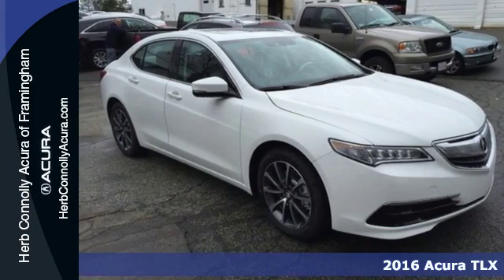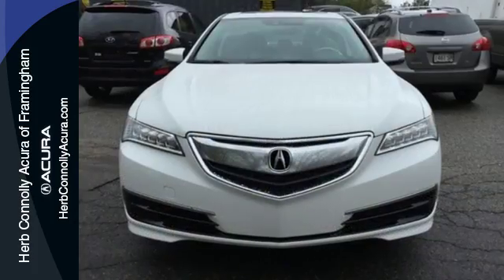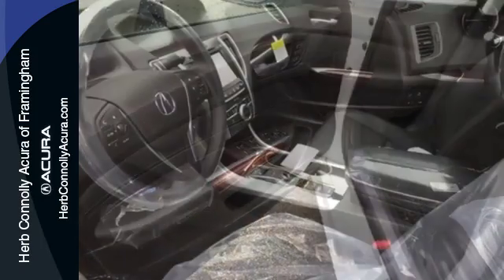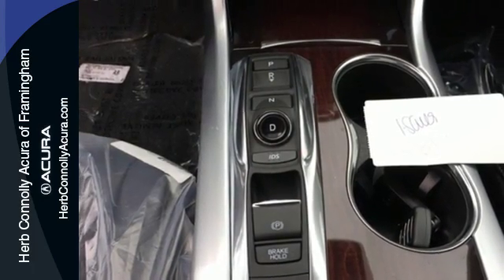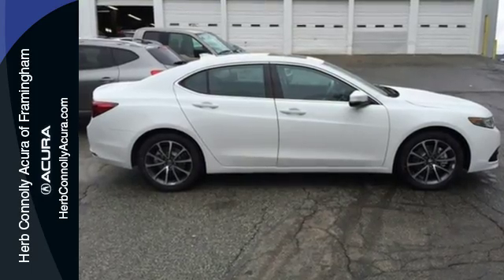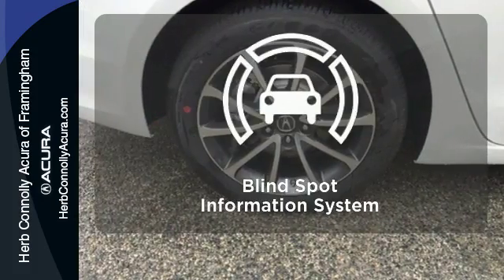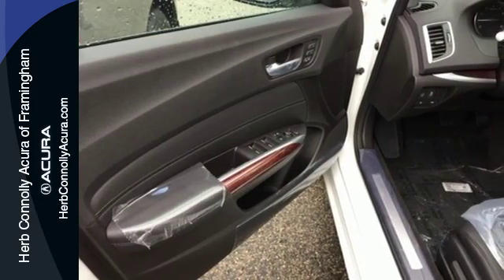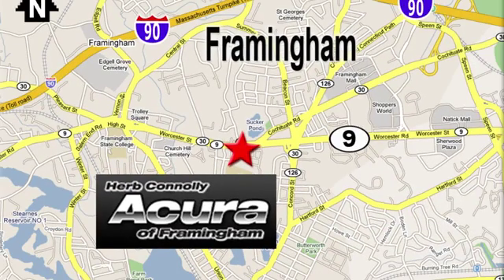New 2016 Acura TLX Framingham Natick Marlborough MA, MA A002858 - SOLD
Year: 2016
Make: Acura
Model: TLX
Trim: V6 Tech
Engine: 3.5L V6 SOHC VTEC 24V
Transmission: 9-Speed Automatic
Color: White
Stock #: A002858
VIN: 19UUB3F58GA002858
AWD a€“ Navigation with 3D View a€“ Real Time Traffic a€“ Voice Recognition a€“ ELS Studio Surround Audio a€“ HD Radio - Dynamic guided line Rear View Camera a€“ Blind Spot Information (BSI) system - Jewel Eye LED headlights a€“ On Demand Multi Use Display (ODMD) - 3.5 liter 279 HP engine a€“ Leather - Heated Seats - Power Driver Seat a€“ Power Pass. Seat a€“ Power Liftgate - Multi View Rear View Camera with Dynamic Guidelines - Push to Start a€“ Bluetooth a€“- USB - Steering wheel controls a€“ Power Moonroof a€“ 18a€ Alloy Wheels

Address:
500 Worcester Road Route 9 E